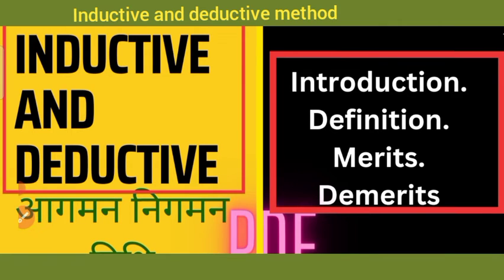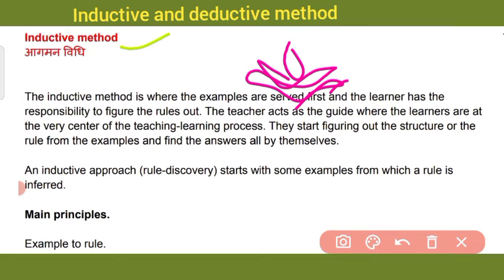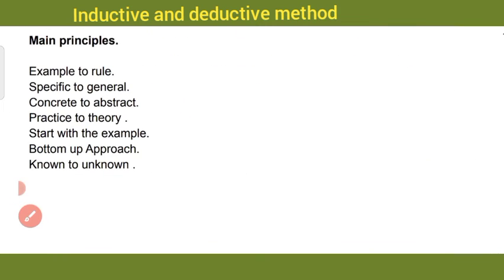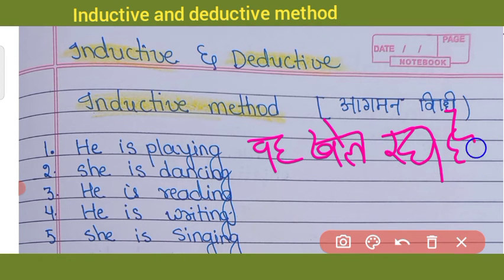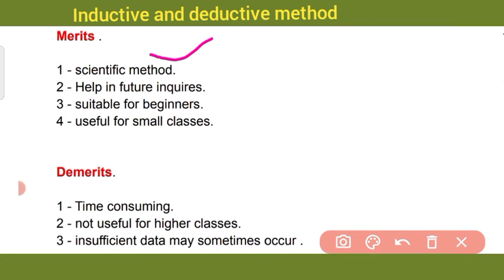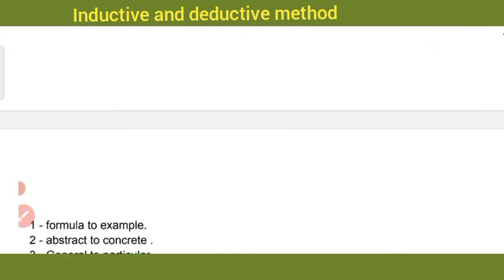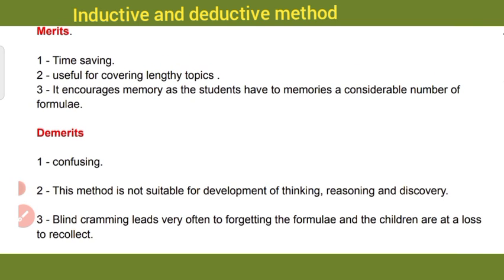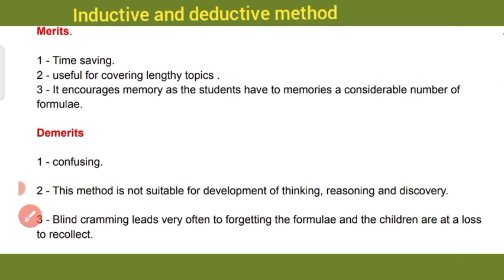inductive and deductive method / method of teaching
Hello everyone so today in this video we will see what is inductive and deductive method... definition merits and demerits of it. if you like this video dont forget to like share and subscribe.